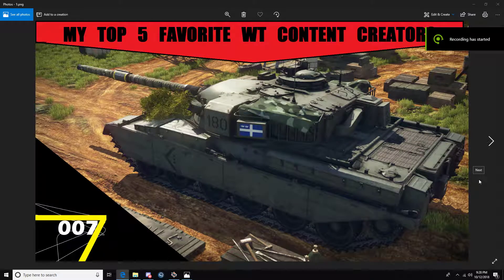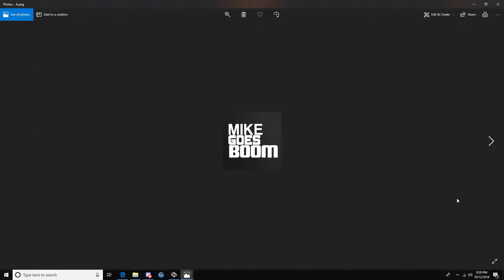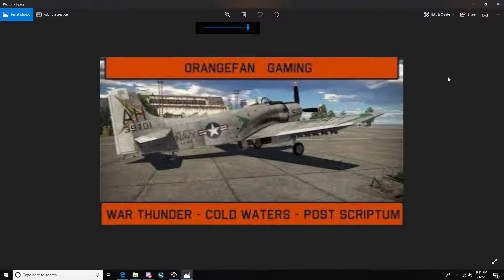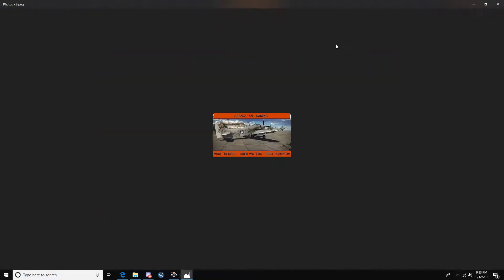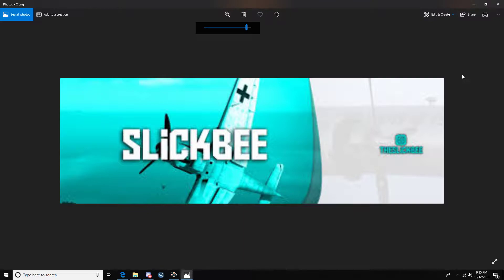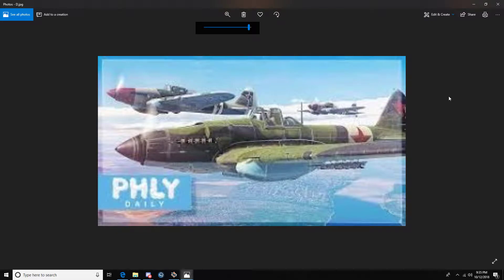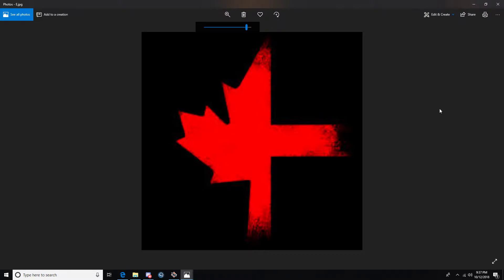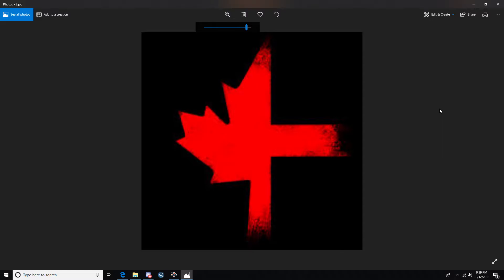War Thunder: MY TOP 5 FAVORITE WAR THUNDER CONTENT CREATORS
My Top Five YouTubers for War Thunder. Agree/Disagree with my list?